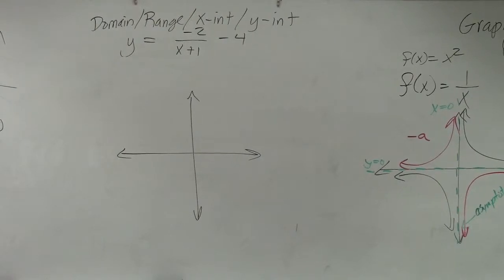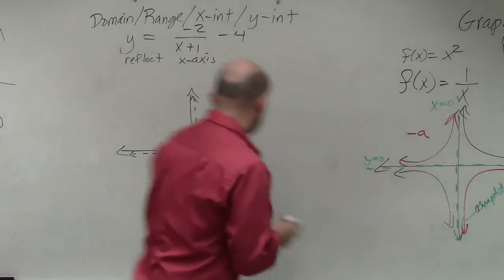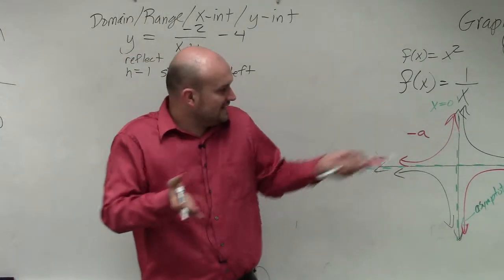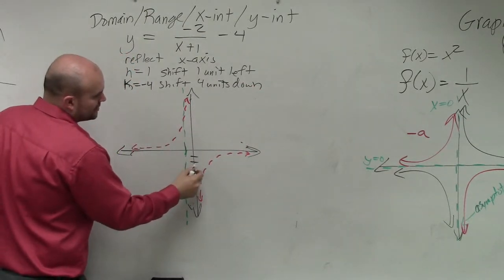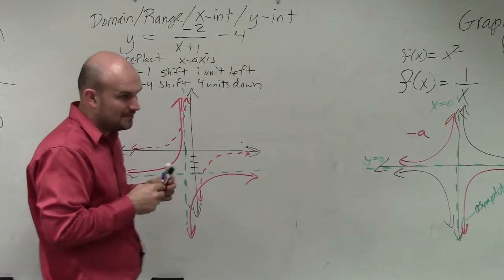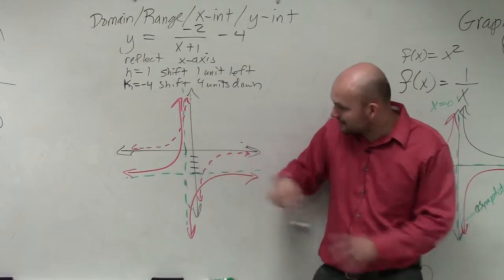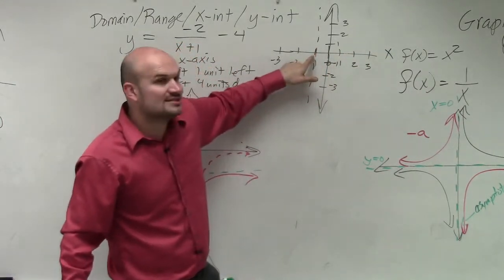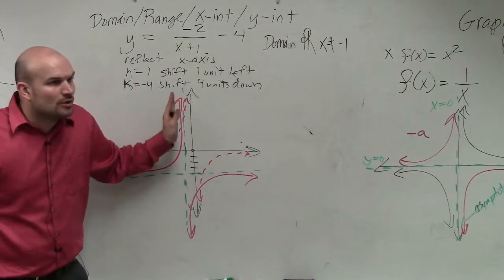Graphing the reciprocal function with multiple transformations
👉 Learn how to graph the reciprocal function. A reciprocal function is a rational function whose expression of the variable is in the denominator. A reciprocal function is of the form f(x) = a / (x + h) + k, where h is the vertical stretch/compression, h is a shift to the left (if h is positive) or to the right (if h is negative) and k is a shift up (if k is positive) or down (if k is negative).

To graph a reciprocal function, we first sketch the graph of the parent function f(x) = 1/x and then apply the required transformations.